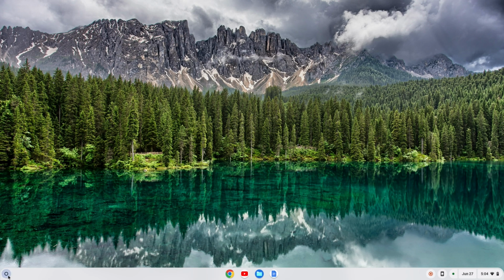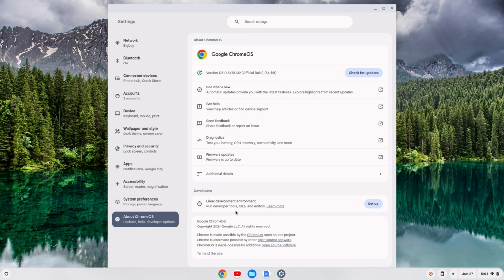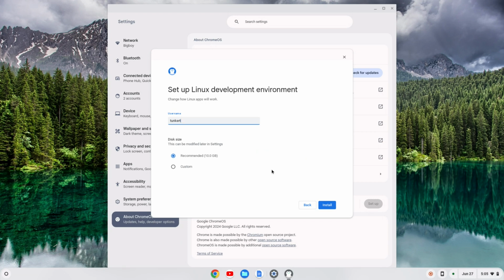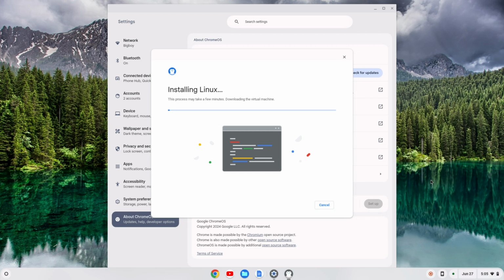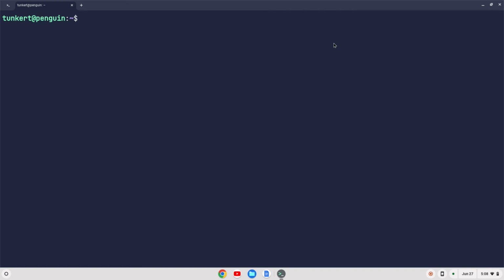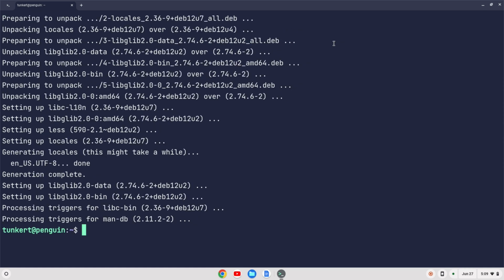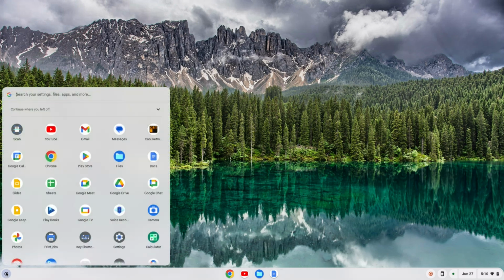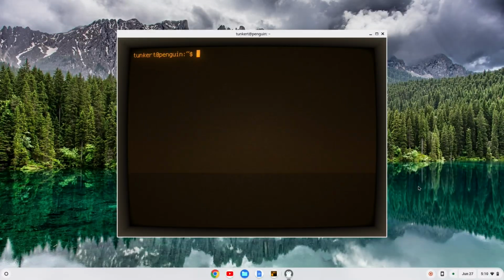How to Install Cool Retro Term on a Chromebook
In this video, I show you how to install Cool Retro Term on a Chromebook.